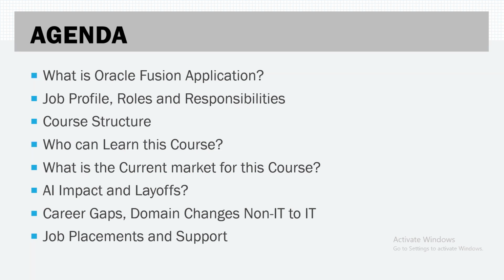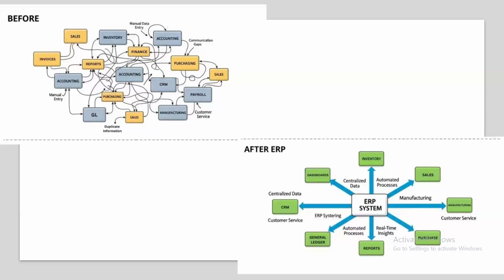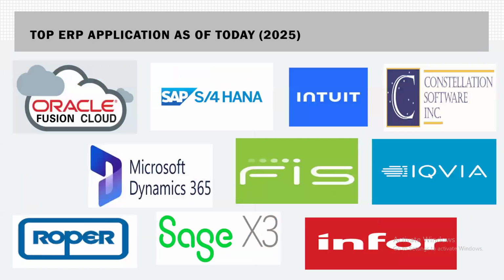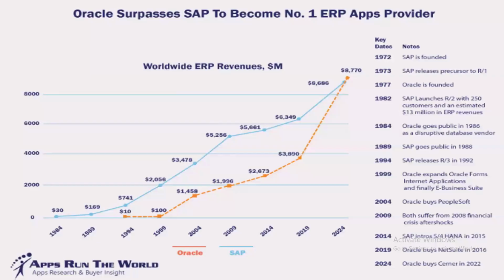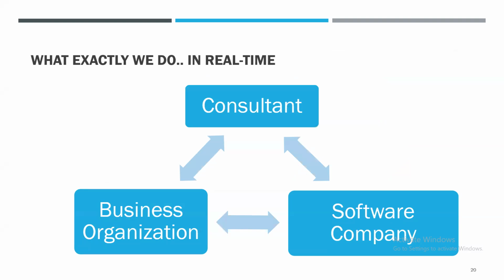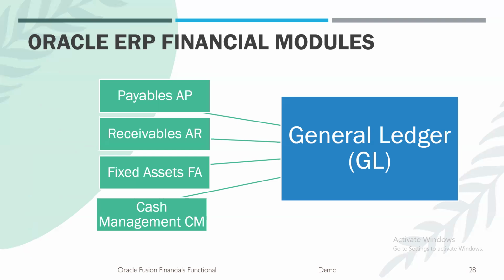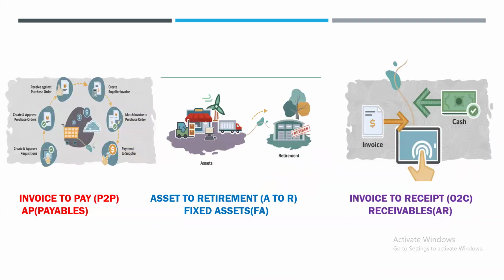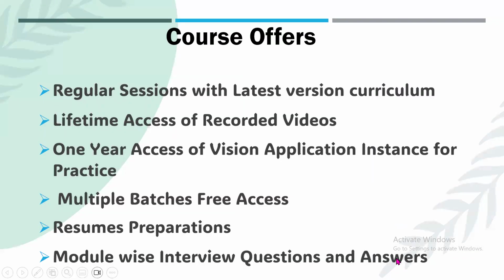|| DEMO2 || MAR2026|| Oracle Fusion Cloud Financials Training || Training in English and Telugu ||